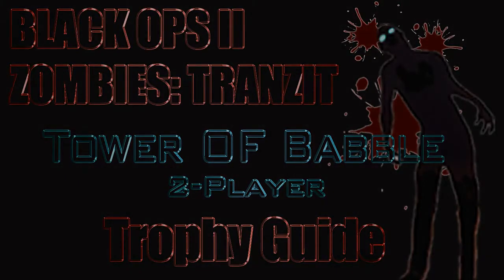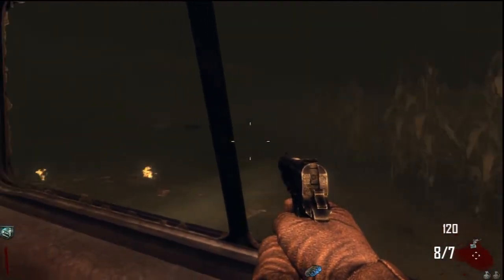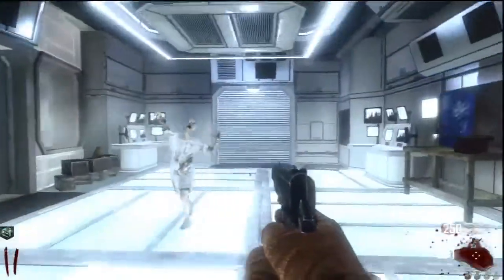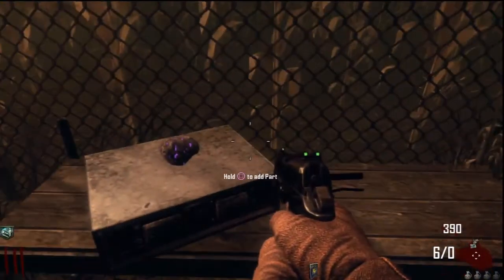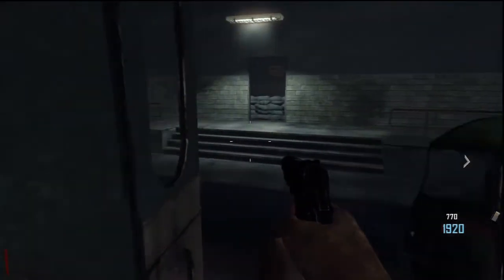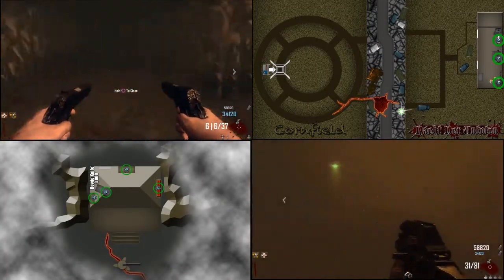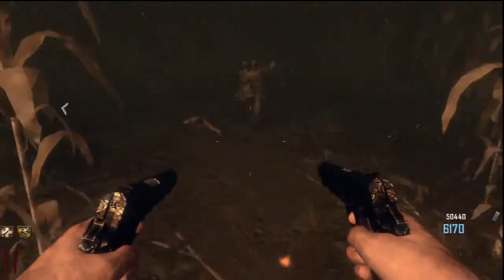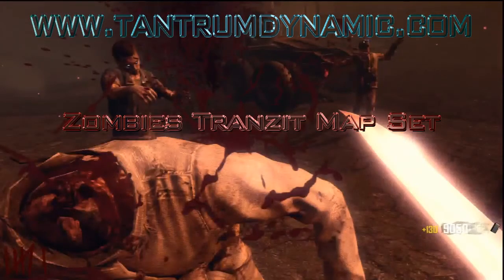Black Ops 2 Zombies: 2 Player Tower of Babble 2 Trophy Guide.mp4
This is a video guide for the Black Ops 2: Zombies Tranzit - Tower of Babble trophy obtained in a 2 player game. This guide includes commentary and overview maps to help with Richtofen's Easter Egg.

I have created maps for most major areas including item locations, weapons/cost, doors/costs, easter egg pieces, bench items, pack a punch and box locations, jet turbine parts, teddy bears, perk machines/costs and the exact layout for all areas. I hope it helps! Thanks guys and Happy Holidays!